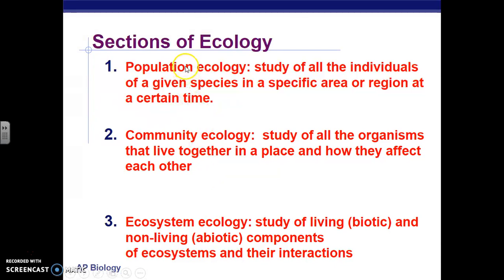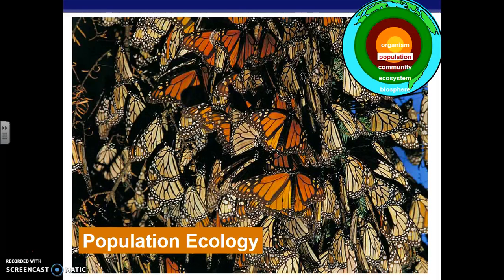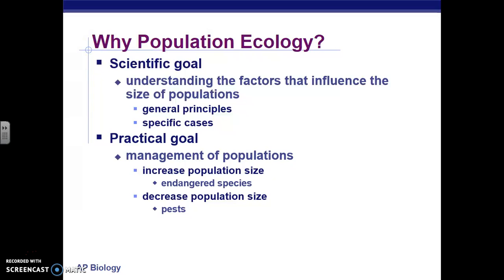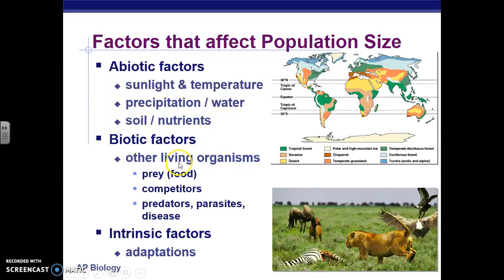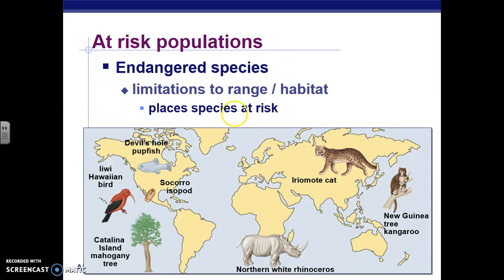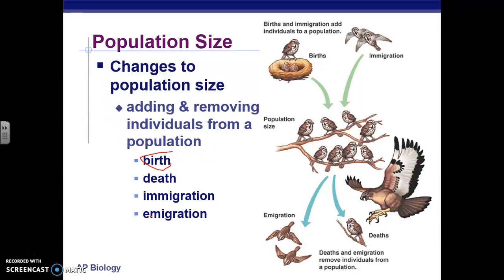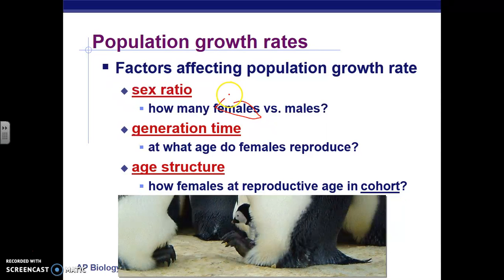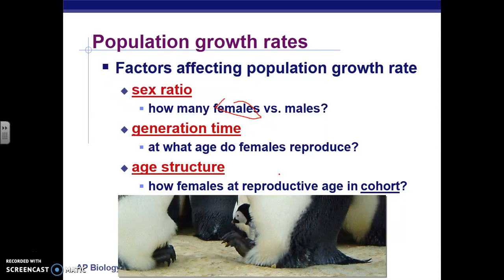Pop Ecology 1